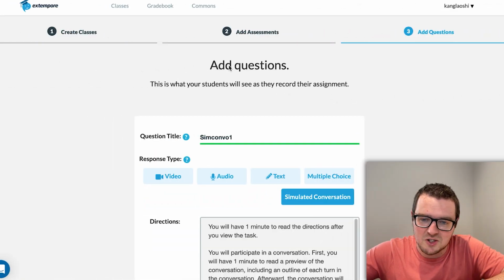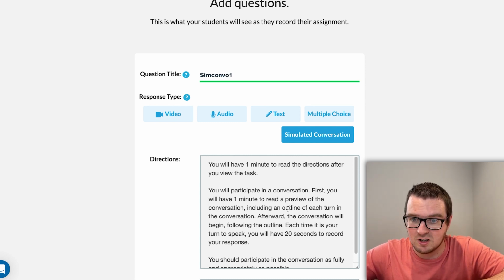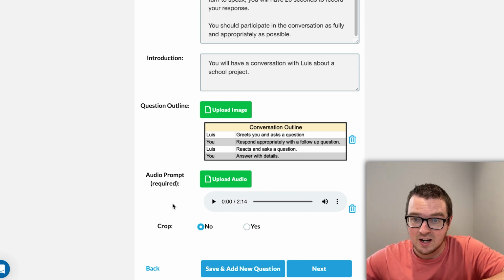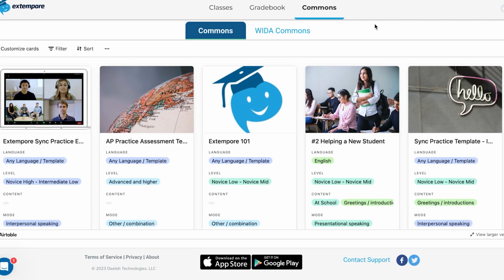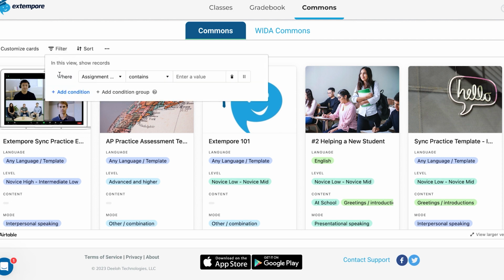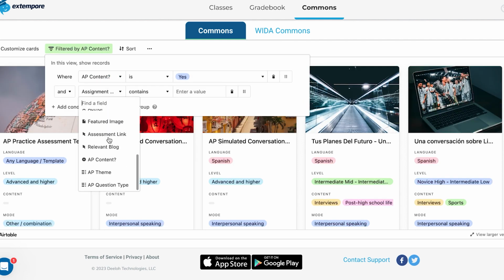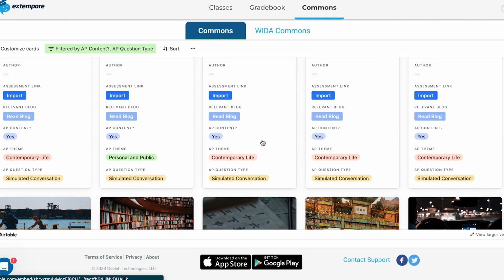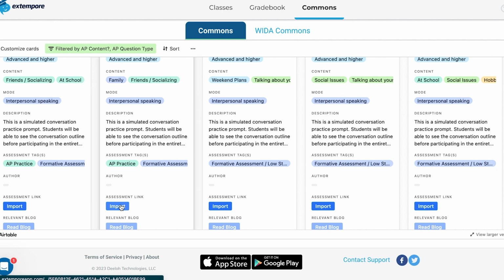Master AP Interpersonal Speaking with our new Simulated Conversation tool | Extempore Product Update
The interpersonal speaking is the shortest part of the AP Language and Culture exam but potentially the one that causes the most anxiety for students. Learn how to use Extempore and our unique simulated conversation tool to help your students to prepare for this prompt on the AP World Language exam.